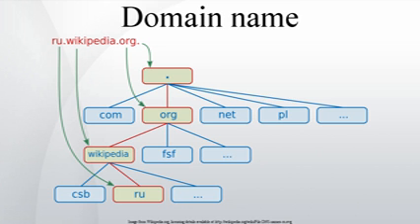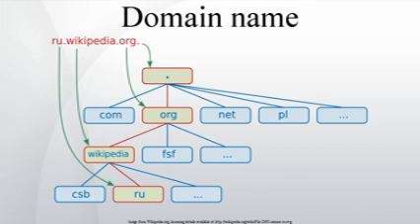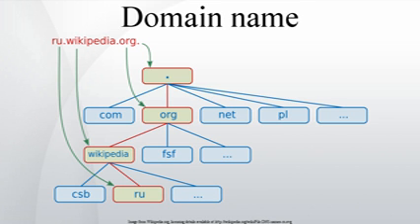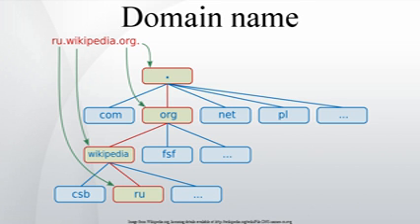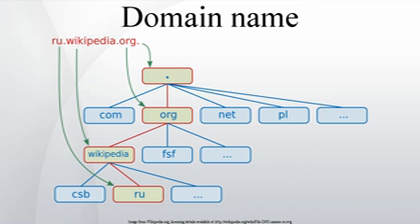Domain name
A domain name is an identification string that defines a realm of administrative autonomy, authority or control on the Internet. Domain names are formed by the rules and procedures of the Domain Name System . Any name registered in the DNS is a domain name.

Domain names are used in various networking contexts and application-specific naming and addressing purposes. In general, a domain name represents an Internet Protocol (IP) resource, such as a personal computer used to access the Internet, a server computer hosting a web site, or the web site itself or any other service communicated via the Internet.

Domain names are organized in subordinate levels (subdomains) of the DNS root domain, which is nameless. The first-level set of domain names are the top-level domains (TLDs), including the generic top-level domains (gTLDs), such as the prominent domains com, info, net, edu, and org, and the country code top-level domains (ccTLDs). Below these top-level domains in the DNS hierarchy are the second-level and third-level domain names that are typically open for reservation by end-users who wish to connect local area networks to the Internet, create other publicly accessible Internet resources or run web sites. The registration of these domain names is usually administered by domain name registrars who sell their services to the public.

A fully qualified domain name (FQDN) is a domain name that is completely specified in the hierarchy of the DNS, having no omitted parts.

Domain names are usually written in lowercase, although labels in the Domain Name System are case-insensitive.

Purpose